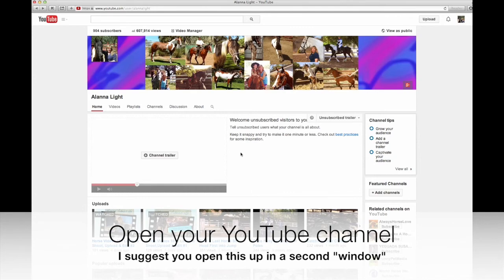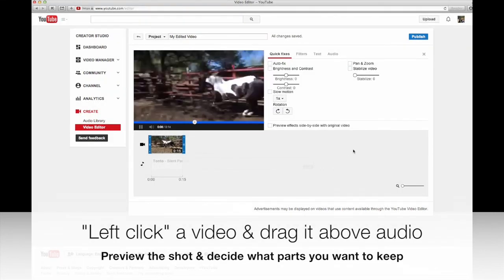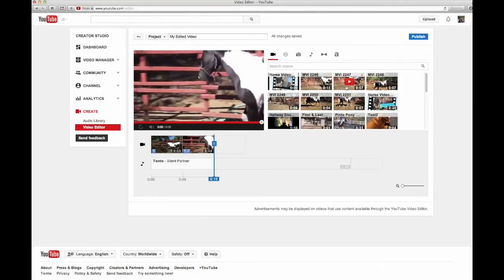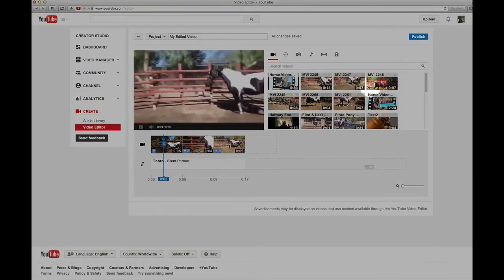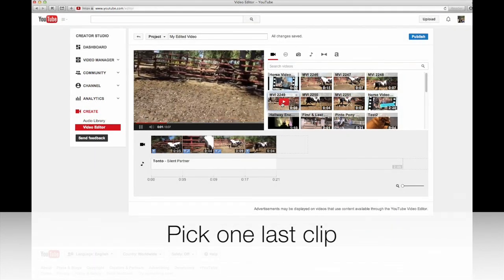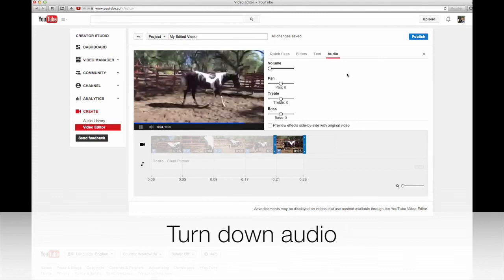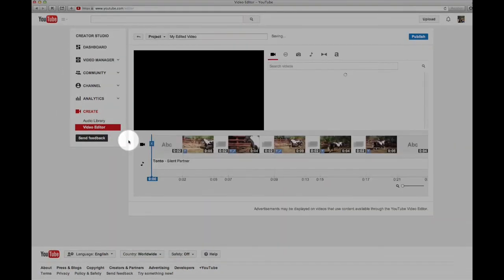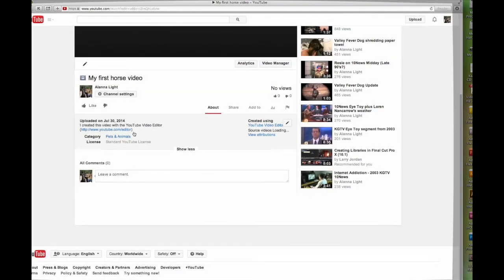Horse Videos 101- Learn to Shoot, Upload & Edit #3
This video is third of a series demonstrating how to edit using YouTube's editor. The first two videos showed how to shoot video on a digital camera or cell phone and how to upload the shots to YouTube. These tapes are geared for beginners.

I will eventually demonstrate on FCPX, but wanted to show that ANYBODY can edit! will be featuring all these videos.